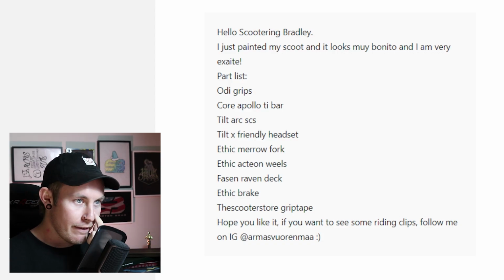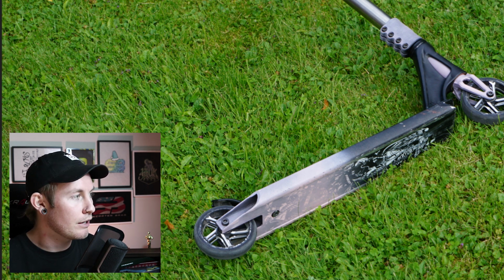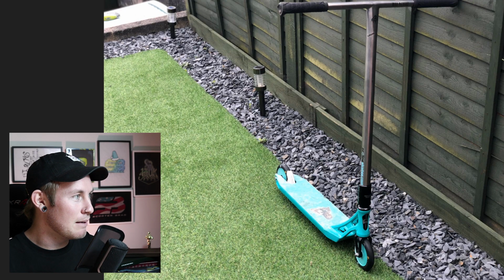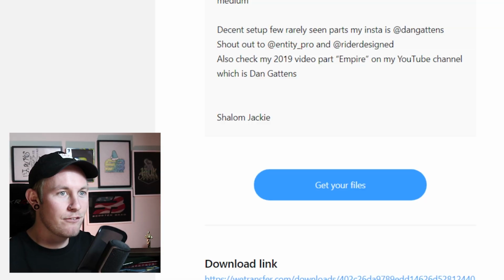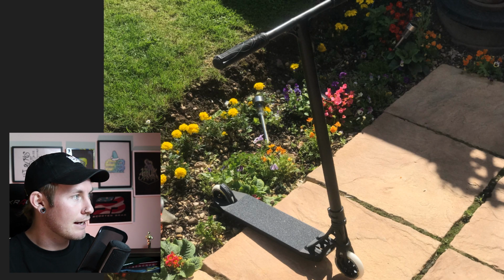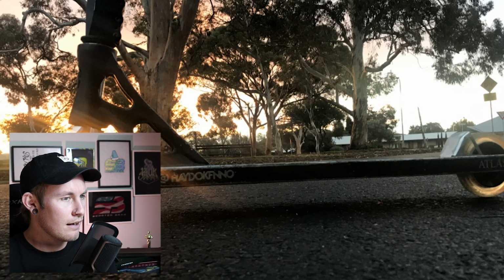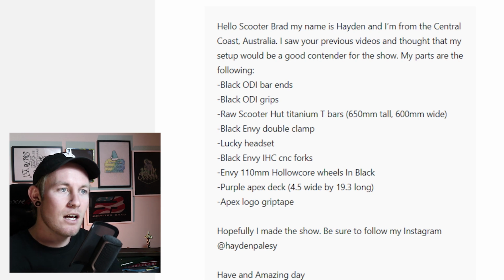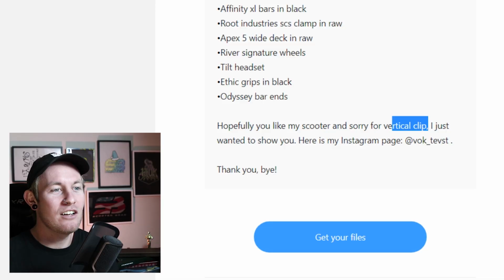PARK vs STREET Scooters: EXPENSIVE Custom Pro Scooter, Apex, Aztek Hydra and more..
What is the BEST Park Scooter Deck: Apex Pro Scooter vs Aztek HYDRA, What do you think? Leave your answers below! Park vs Street Expensive Scooters

Today we're going to review custom pro scooters, expensive scooters to say the least.

Need Scooter Parts? 🔽🔽🔽🔽🔽

Six Bones Music: Search "Six Bones"

SEND FAN MAIL TO:

Scooter Brad (Bradley Goudie)
103 Riccarton Road
Christchurch 8041
New Zealand